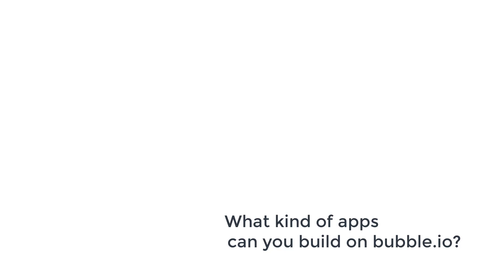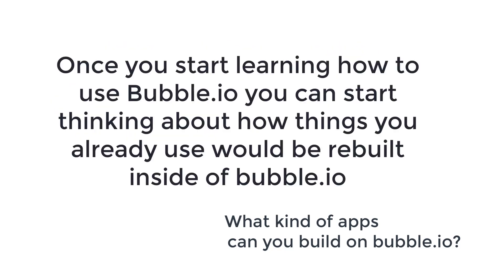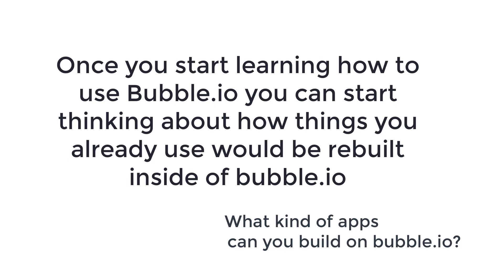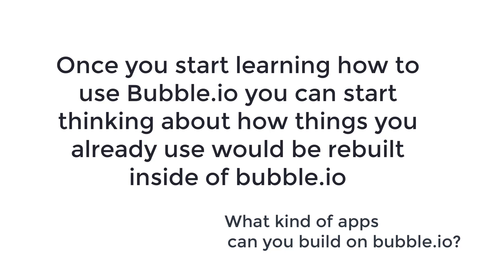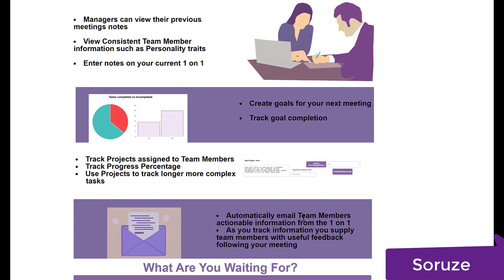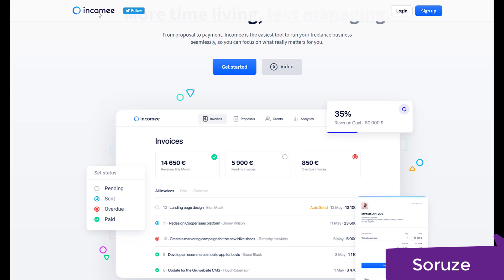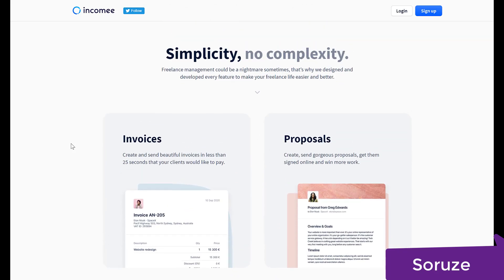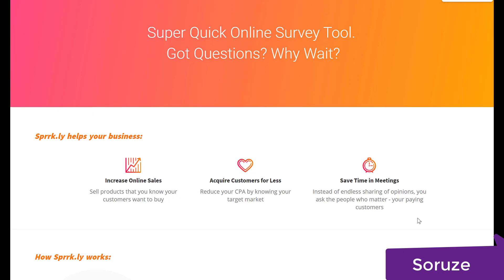what apps can you build on bubble Building on Bubble.io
What apps can you build on bubble.io?